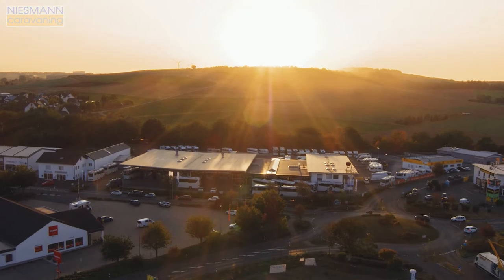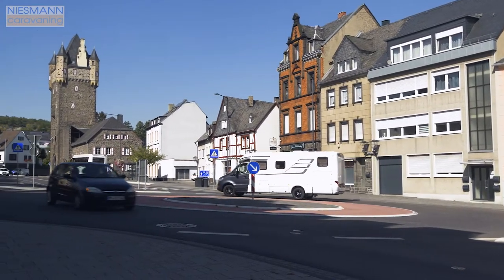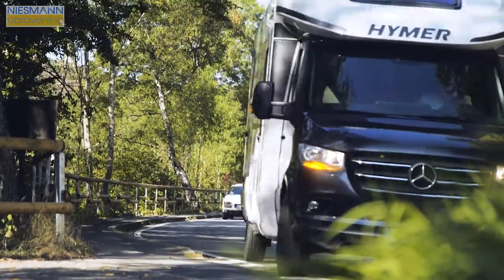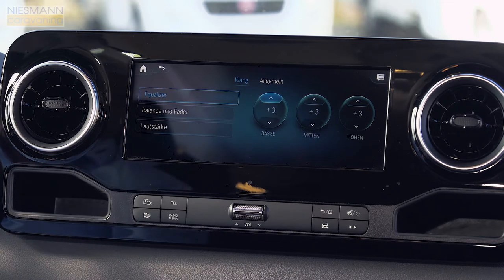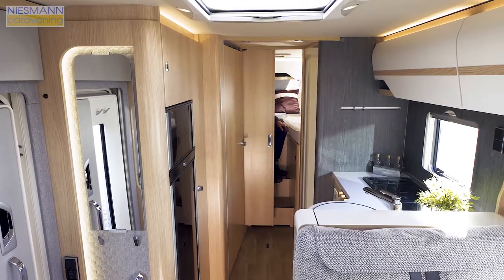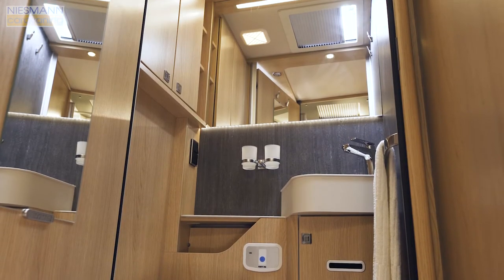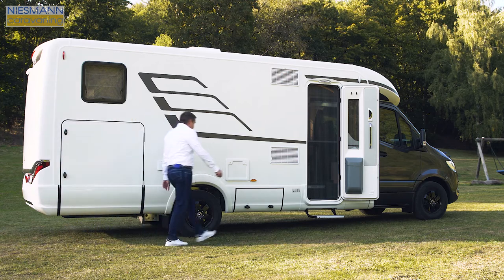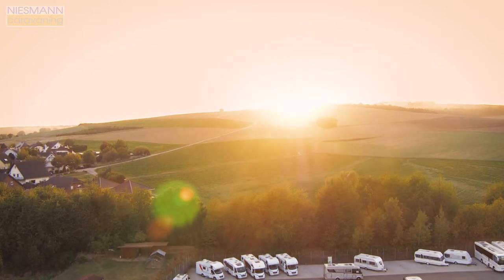Hymer BML T 780 at Niesmann Caravaning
With the new BML T 780, Hymer is adding an innovative semi-integrated model to its B-Class MasterLine, thus meeting a frequently expressed customer wish. Built on a Mercedes Sprinter basis, the BML T 780 combines the features of the luxury integrated car with the comfortable driving characteristics of a semi-integrated car. High payload and absolute winterproof are further points on the pro side. In the interior, the motorhome impresses with its dignified elegance and comfortable extras, such as the detachable dressing room.
We would be pleased to advise you on the new Hymer BML T 780 and look forward to your enquiry with Niesmann Caravaning.